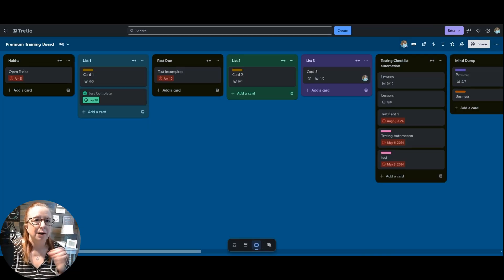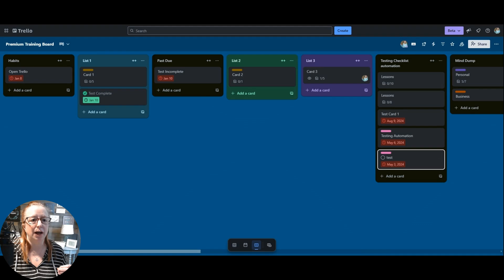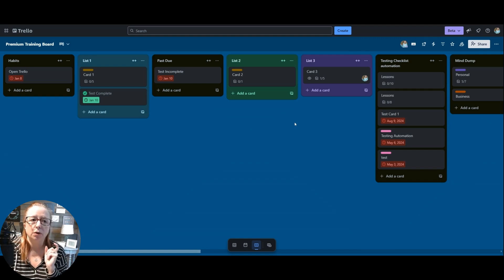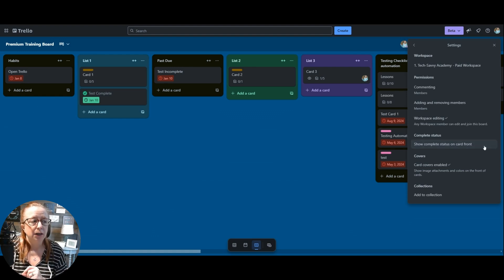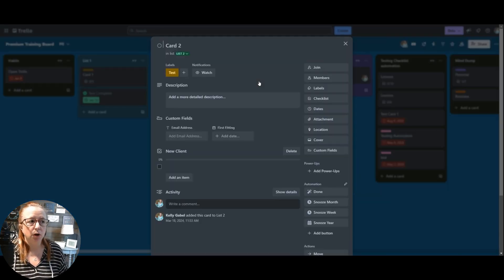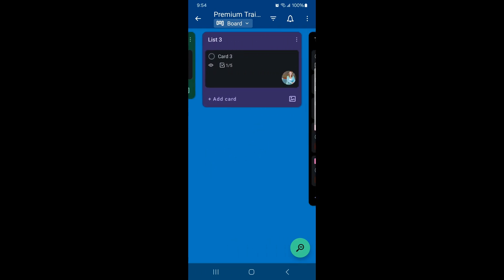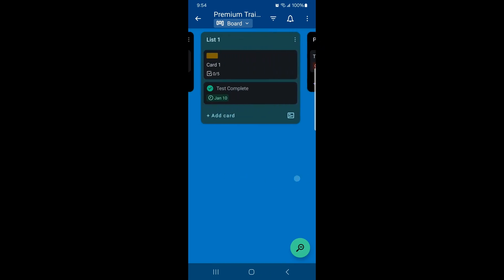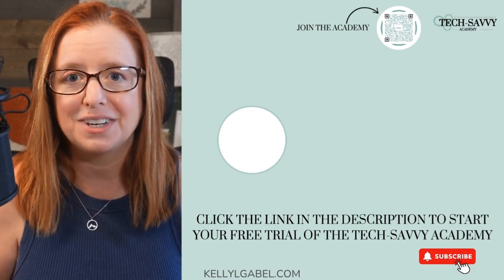How to Disable Trello’s New 'Mark Complete' Button Desktop & Mobile Tutorial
Did Trello’s new Mark Complete button catch you off guard? 😳 Whether you love it or hate it, this update changes how you interact with your boards. If you’d rather turn it off, this step-by-step tutorial will show you exactly how to disable it on both desktop and mobile.

🛠️ Need help automating your business with Trello? Let's work together! Work with Me

Let’s make this a place where we can all grow together. See you next Monday! 😊

Chapters

0:00 🚀 Trello’s New 'Mark Complete' Button
1:15 ⚙️ How to Disable the 'Mark Complete' Button on Desktop
2:45 📱 How to Turn It Off on Mobile (Quick & Easy!)